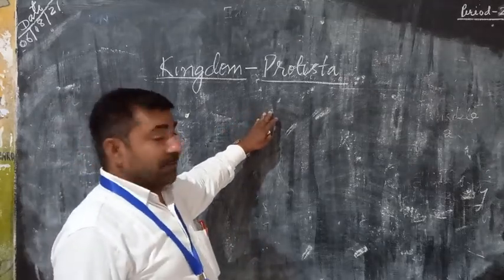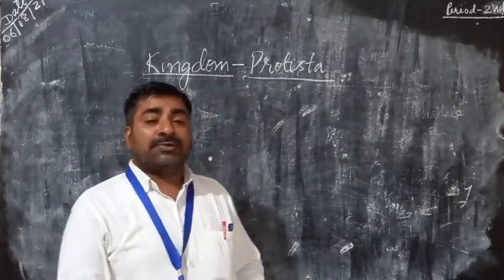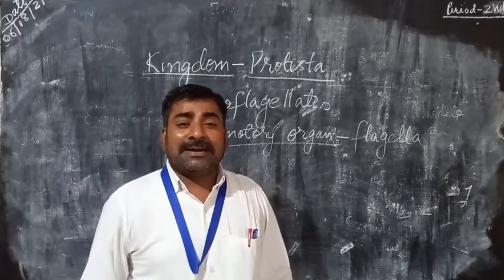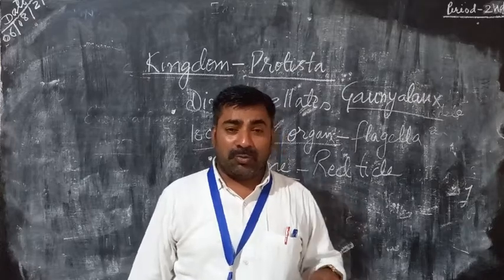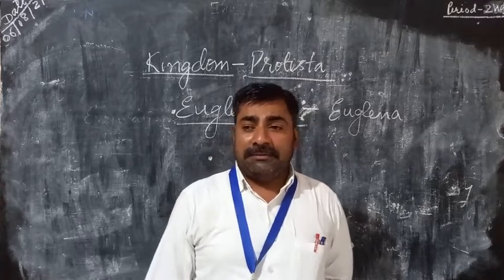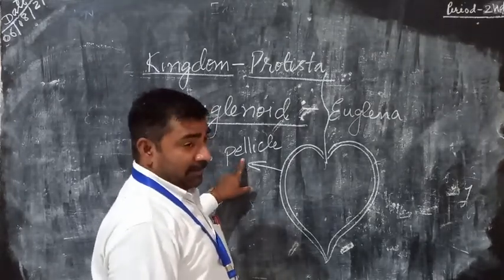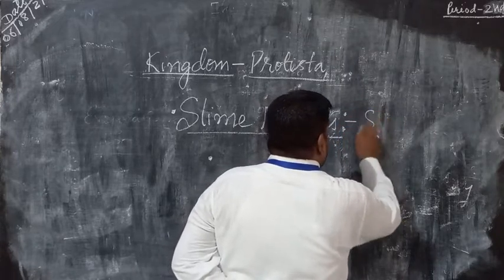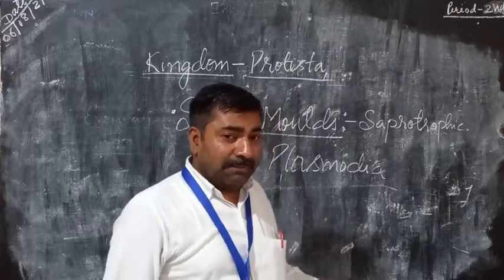Class XI (Bio) Kingdom- Protista continued